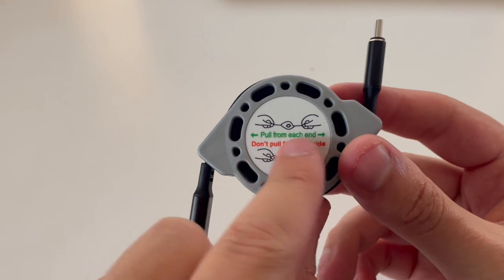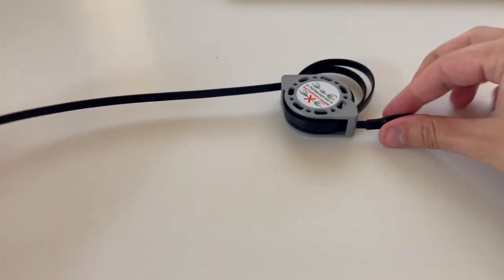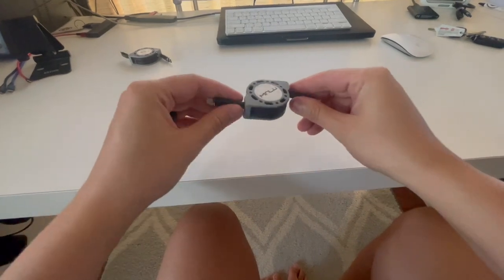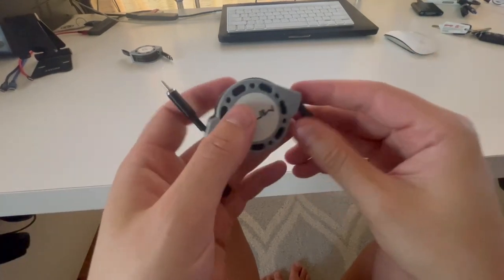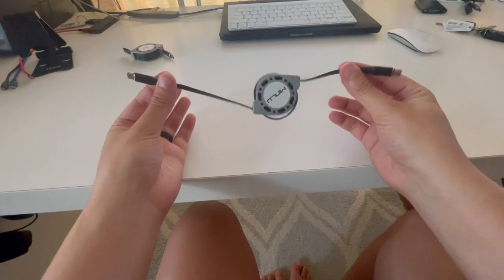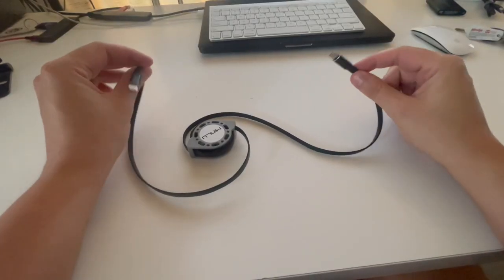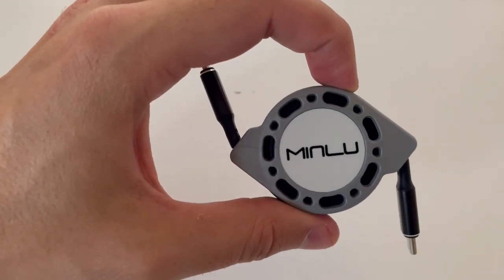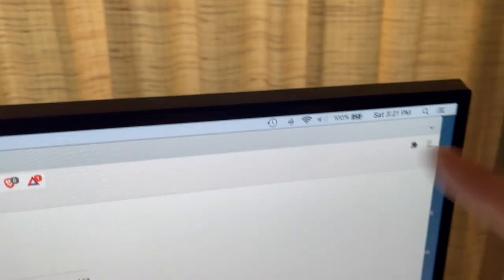MINLU 100W Retractable USB C to USB C Charging Cable 2 Pack 4 Ft Type C to USB C